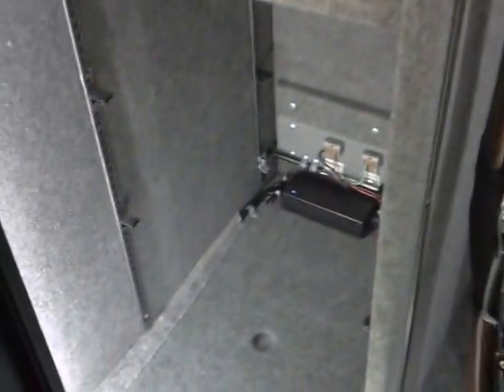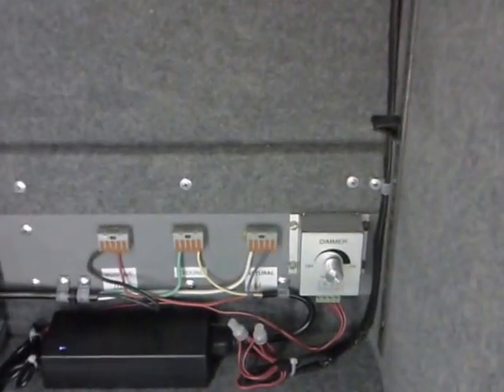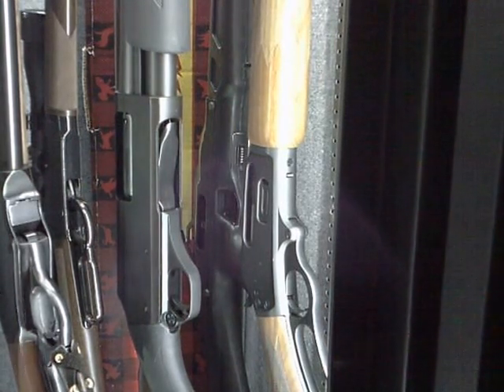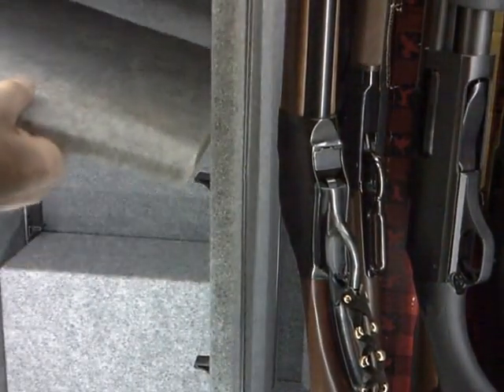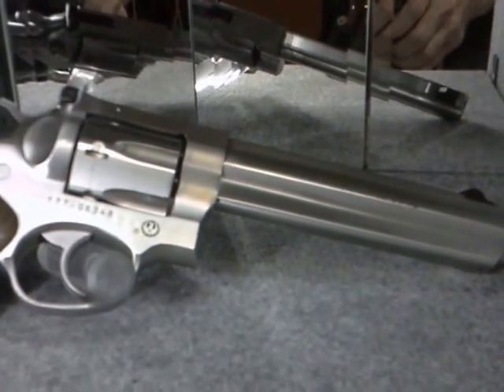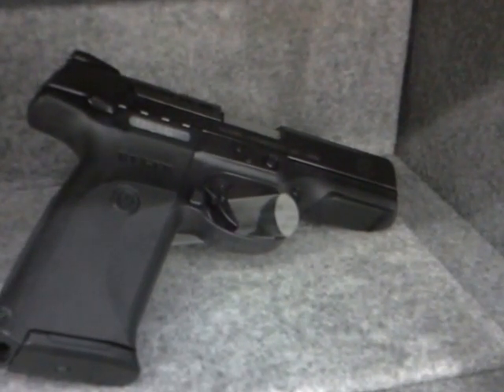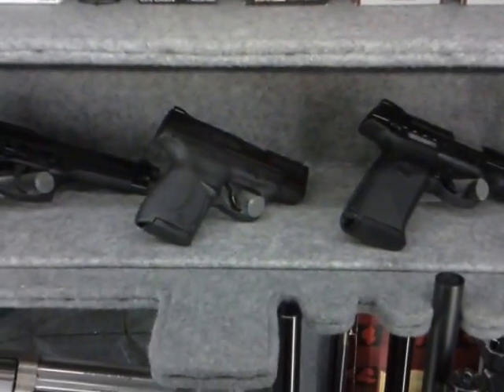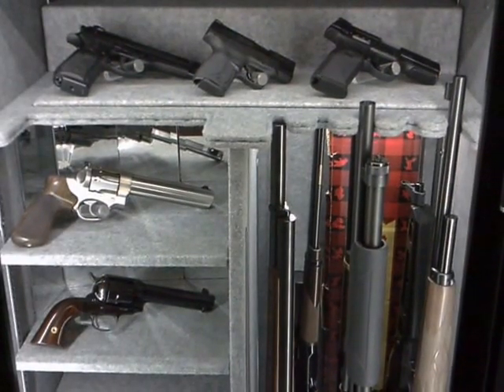Gun safe modifications Gun safe lights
Gun Safe Modifications  Gun Safe Lights Old Norm3030